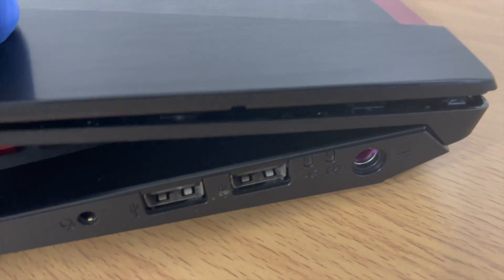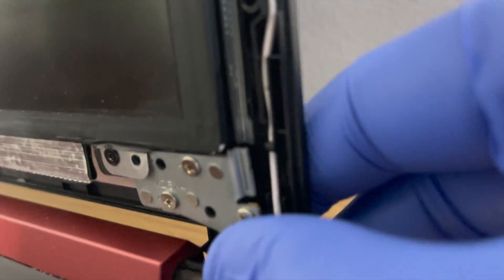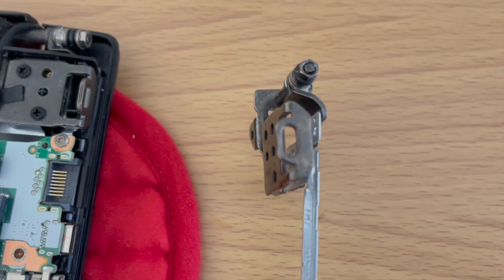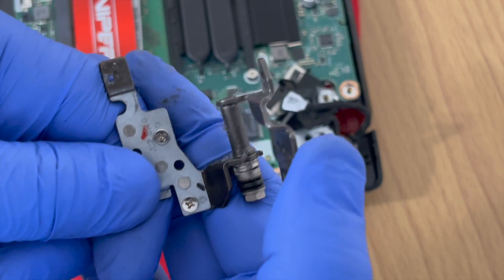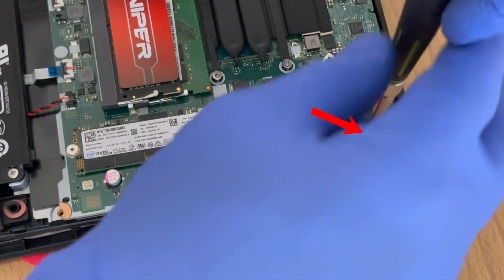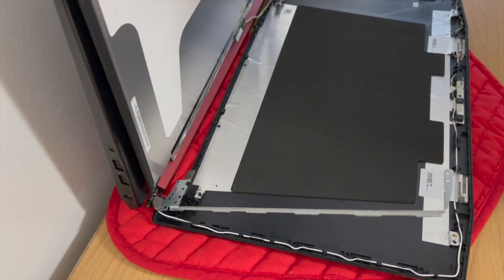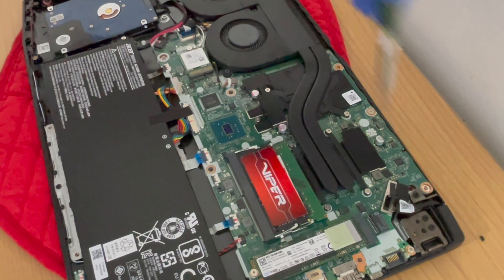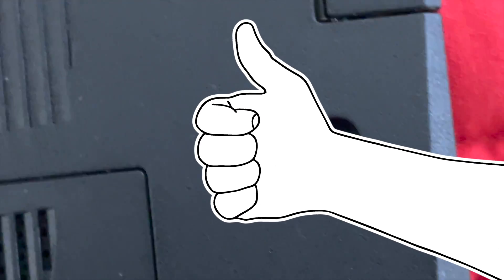Acer nitro 5 Broken Hinge Replacement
How to fix Acer Nitro 5 Broken Hinges.

*Gaming Laptops
💻Lenovo Legion 5 Pro Gaming Laptop
💻Acer Nitro 5 15.6 Intel Core i5 10300H GeForce GTX 1650 Ti
💻Acer Nitro 5 17.3 Intel Core i5 10300H GeForce GTX 1650 Ti
💻ALIENWARE M15 R3 i7 10875H RTX 2070 Super